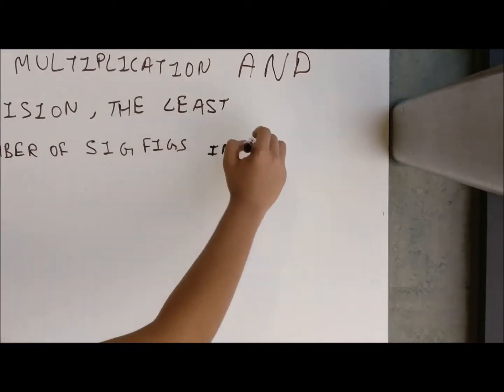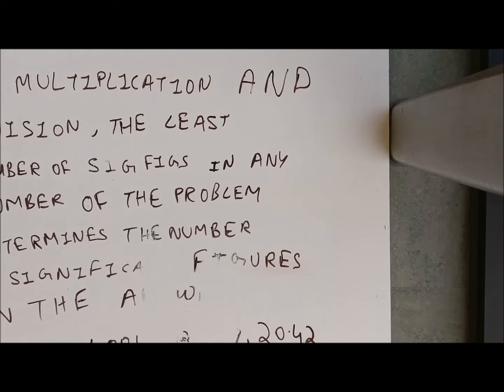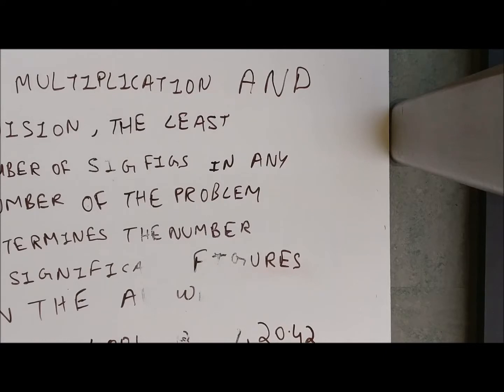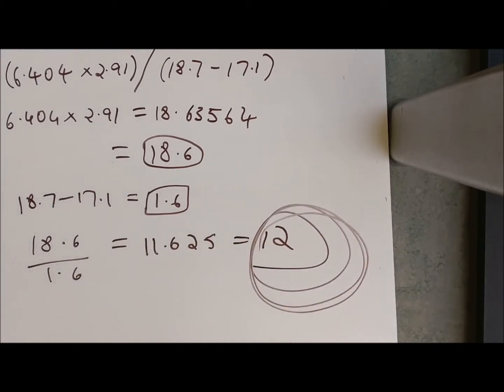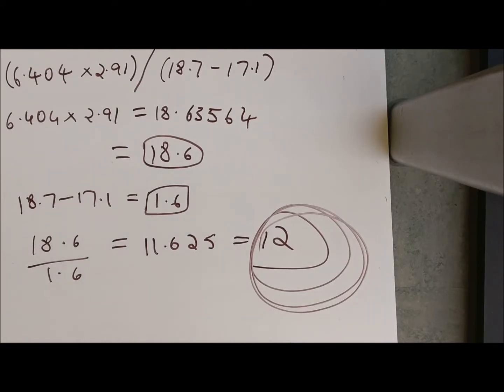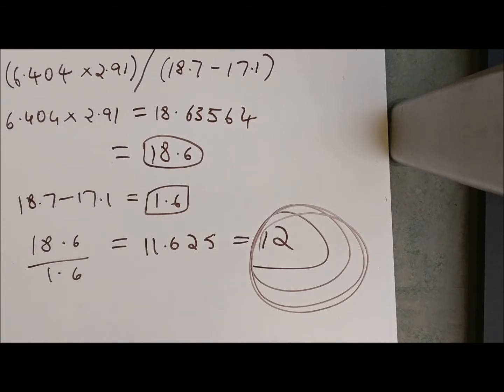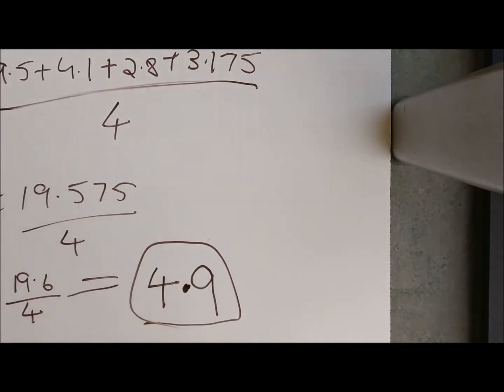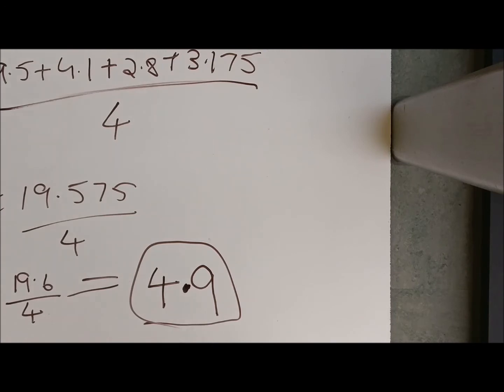2.3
Have fun as James and Rohan take you on an adventure through the world of Advanced Placement Chemistry!